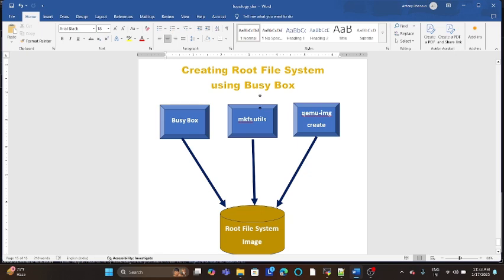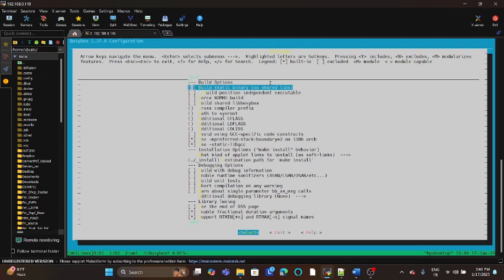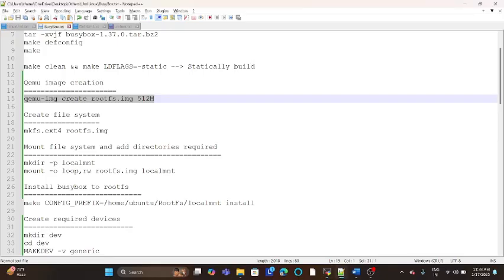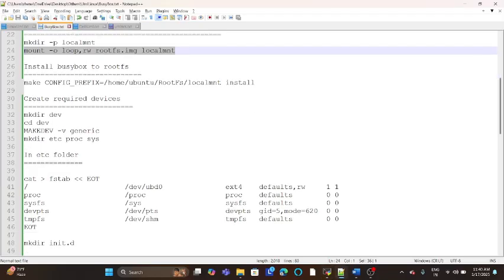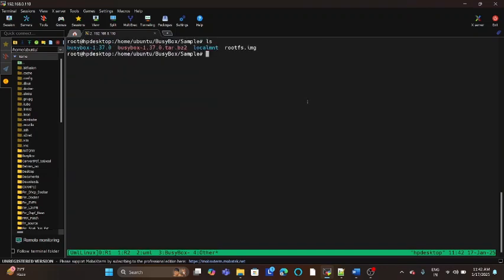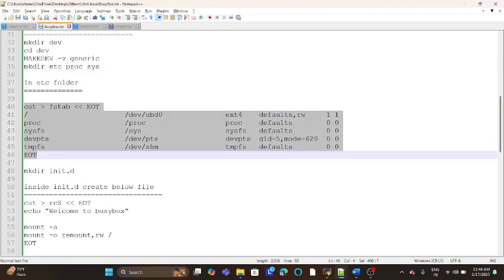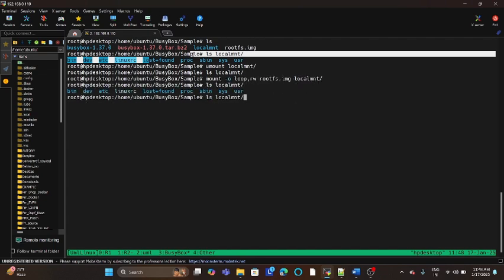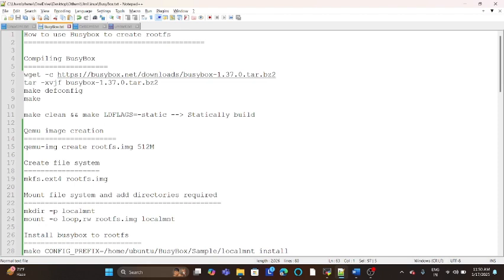How To Create Root File System in Linux | qemu-img create | mkfs utilities